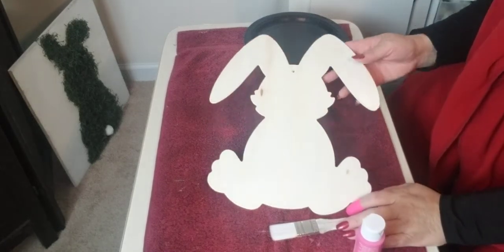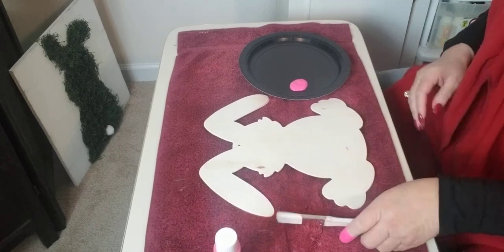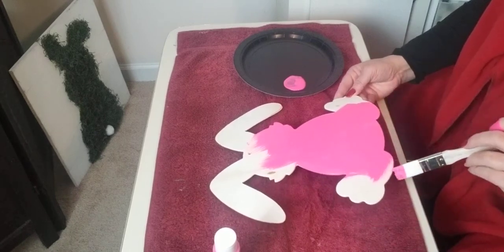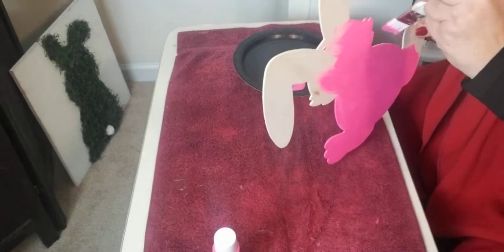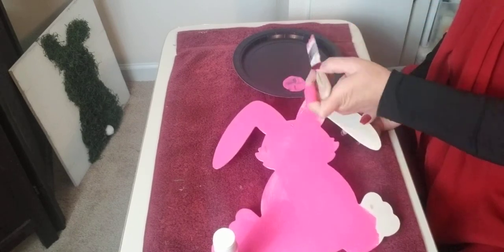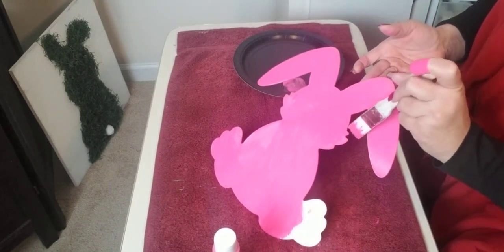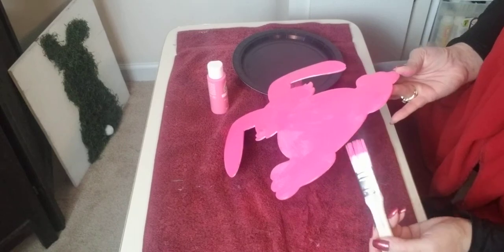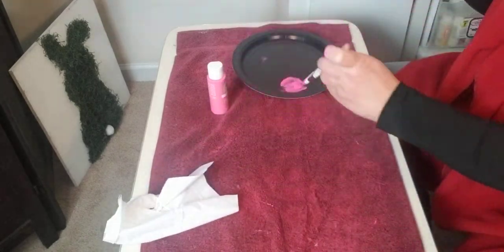DOLLAR TREE DIY I PAINTED EASTER BUNNY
I purchased this wooden Easter bunny from Dollar Tree and painted it with some Apple Barrel paint (Pink) that I purchased from Walmart.

I cut the words "Happy Easter Y'all" out with my cricut maker and applied after paint dried.

To finish this project I used a cotton ball and hot glued it to the back for the bunny's tail.

I hope you enjoyed this quick and simple project.

Be Blessed,
Lucinda Carol